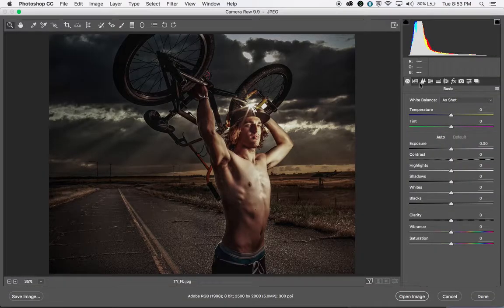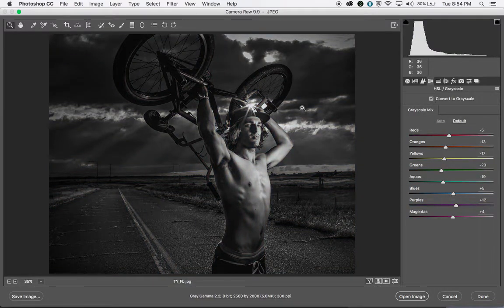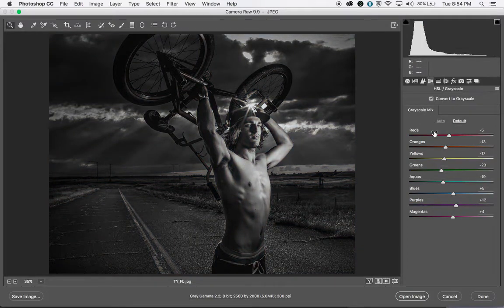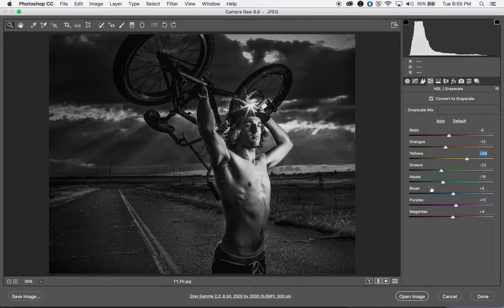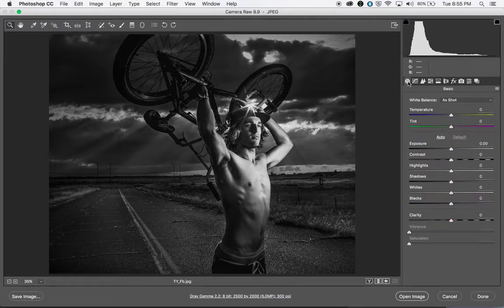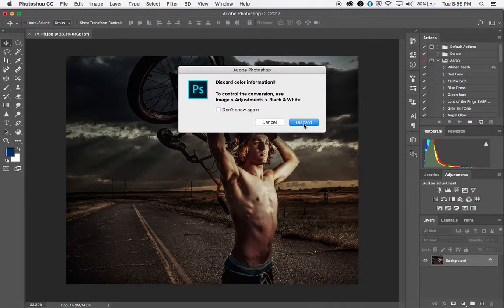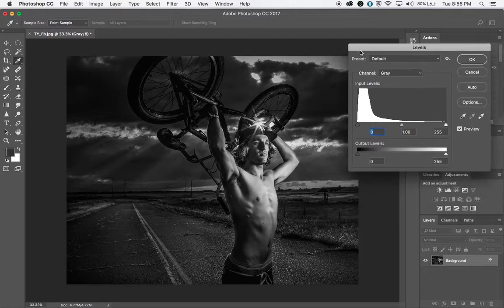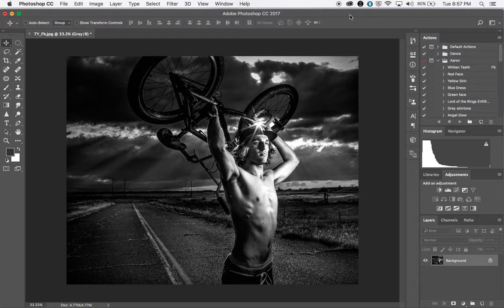BW Conversion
Two techniques for converting files to black and white using Photoshop.